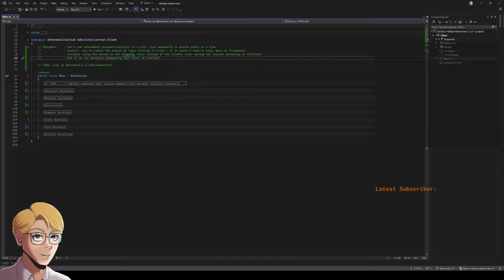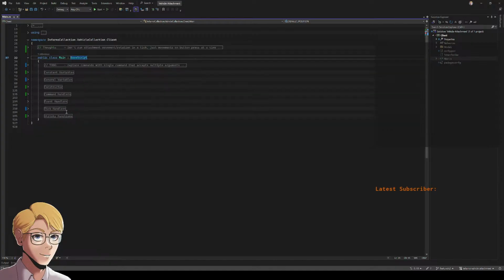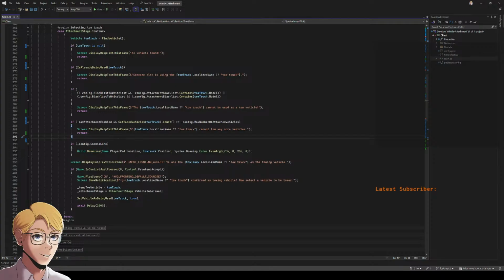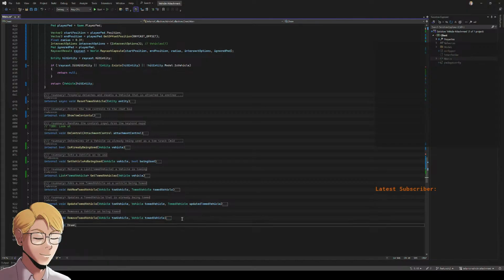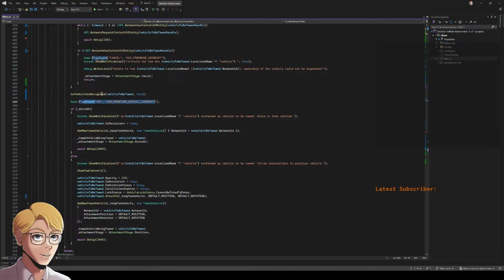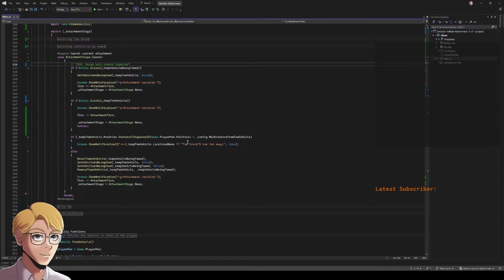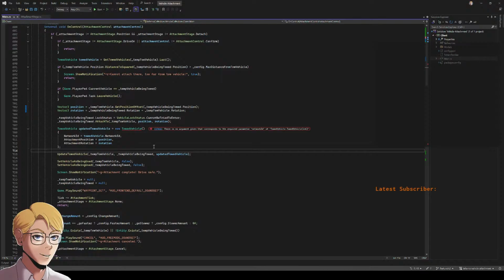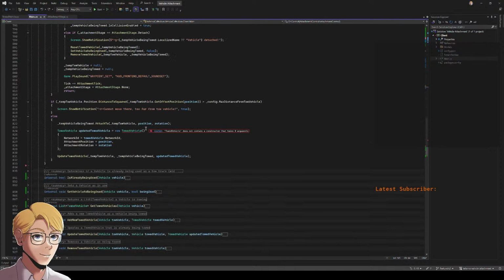Exploring the core of the old resource - Vehicle Attachment v2.0 - Inferno Collection LIVE! - GTA V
In this livestream, we look at an old resource of mine, Vehicle Attachment. We look at old code, explore how it can be improved, and leave comments to help rewrite it in the future.